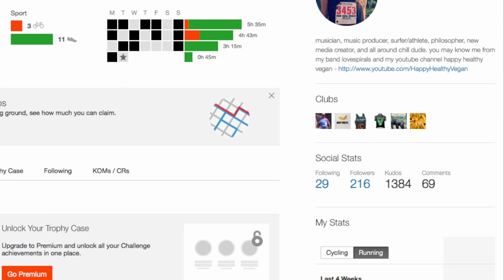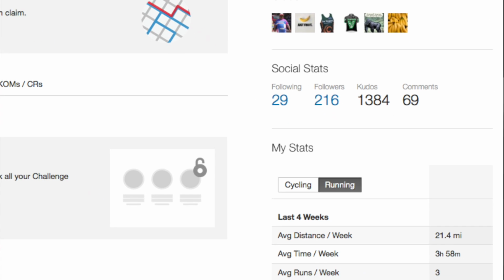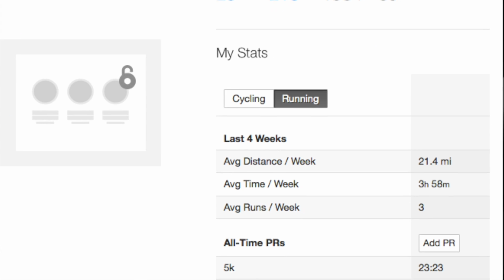What's Ryan's Daily Workout Routine? Vegan Fitness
I often get asked about how much exercise I really do: am I riding my bike all day like Durianrider is said to do? Or do I avoid exercise altogether? Do I regularly go to the gym? Do I pump iron?

So, here's what I actually do, day in & day out, for my fitness and workout routine. Yoga, running, cycling, and pushups, along with a little surfing, tennis, and basketball, all make their way into my ways of staying fit and keeping a healthy and strong physique.

HAPPY HEALTHY VEGAN:
Delicious high carb recipes. Health gurus & myths exposed. Weight loss. Let us inspire your healthy lifestyle journey with food, fun, and fitness. Look forward to two to four new episodes a week from these fit 40 somethings!

Music: "Sleight of Hand" by Anji Bee from her debut solo album 'Love Me Leave Me'.